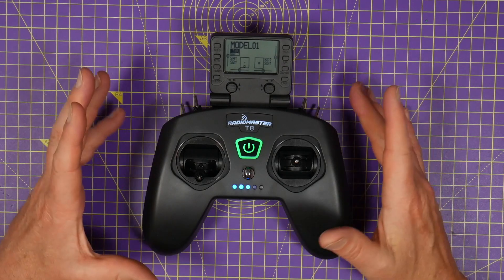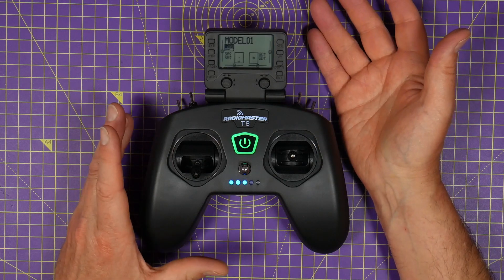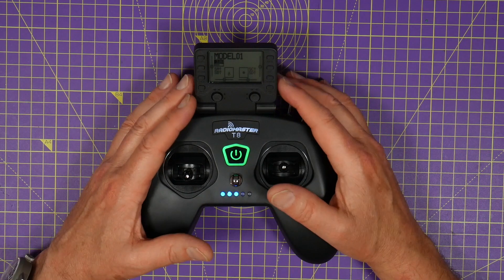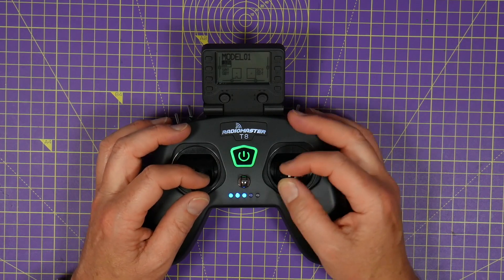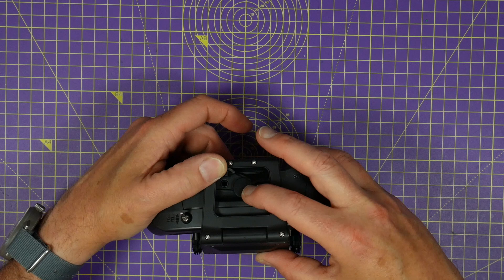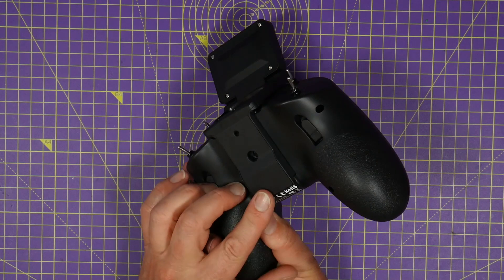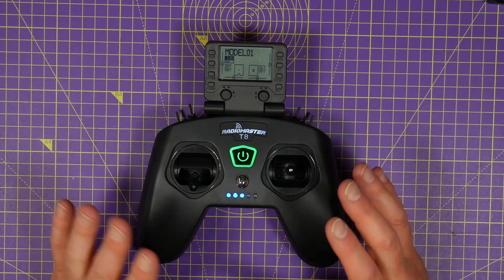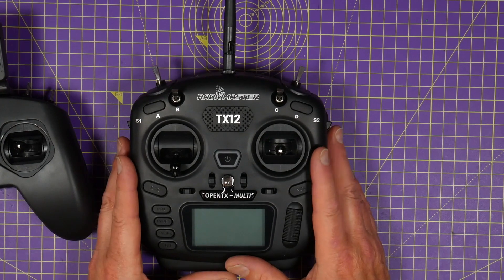Radiomaster T8 Pro Multi-protocol CC2500 Transmitter / 16CH Hall Sensor Gimbals OpenTX / Review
The T8 Pro is a game pad style radio fully supported in OpenTX. With 16 channels, built in battery and Multi-Module powered C2500 RF chip the T8 Pro is a fantastic radio for beginners or those on a tight budget.